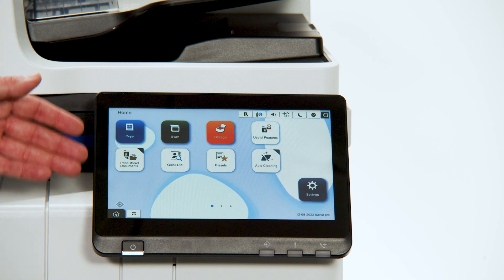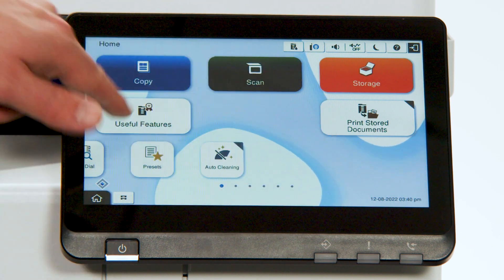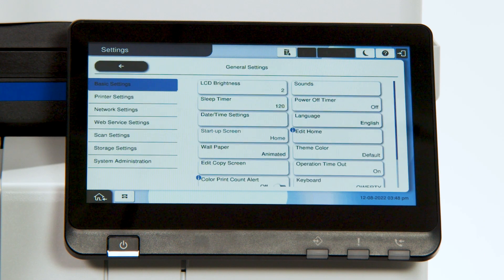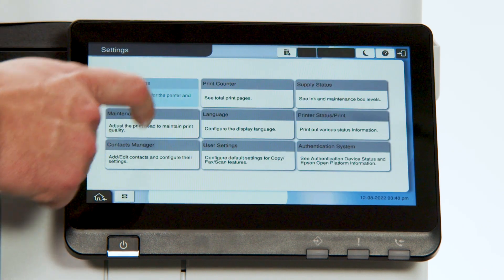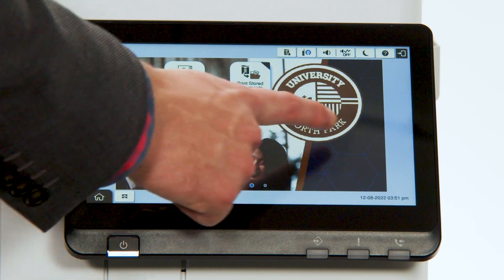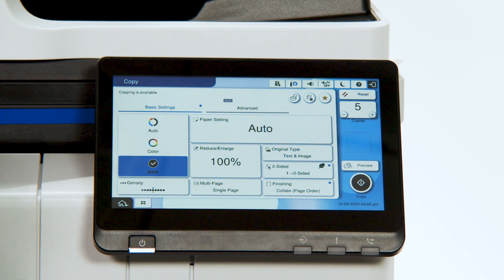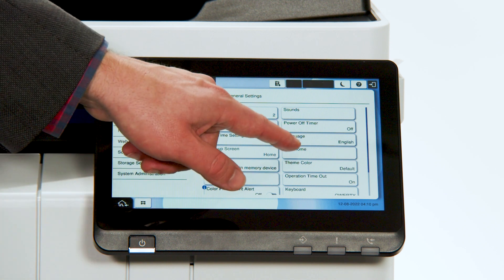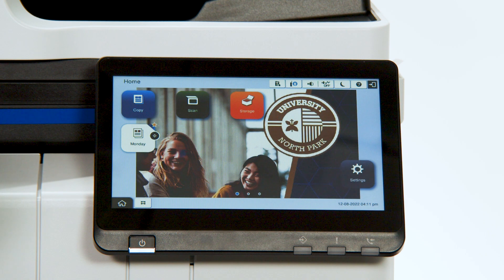WorkForce® Enterprise AM Series | User Interface Walkthrough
From setting your home screen to programming presets, this simple step-by-step tutorial will show you how to customize the user interface on your WorkForce Enterprise AM Series model.